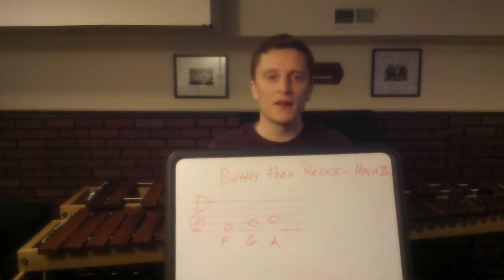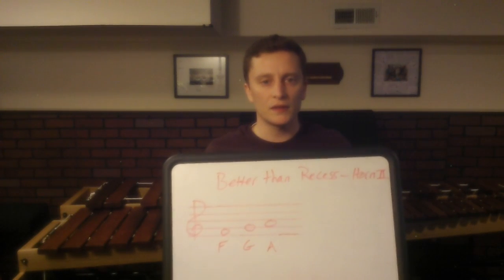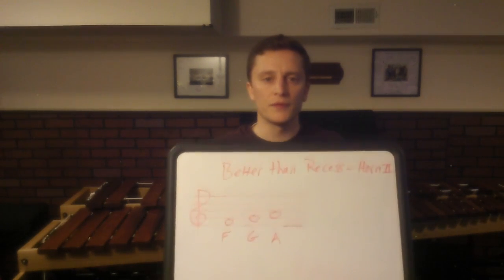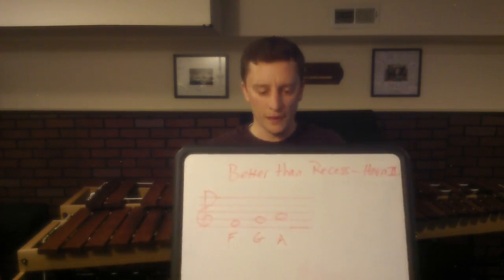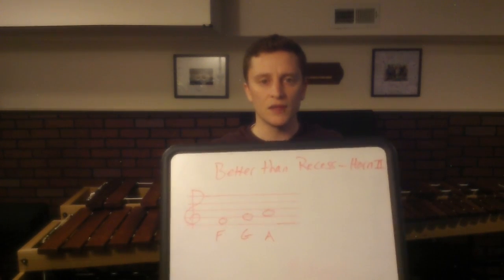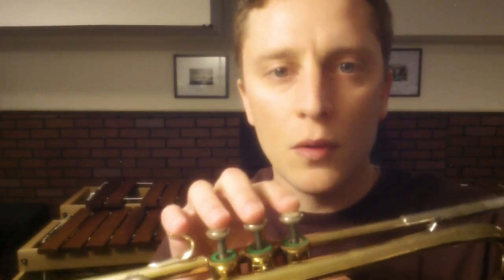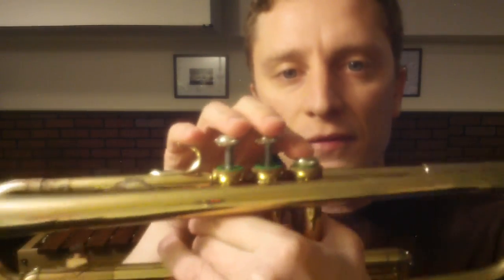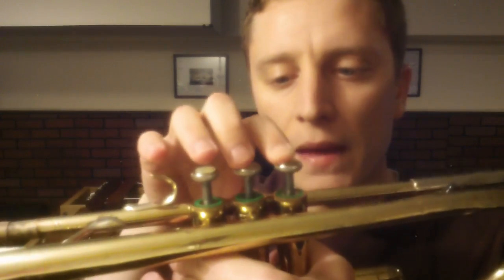Better Than Recess Horn II